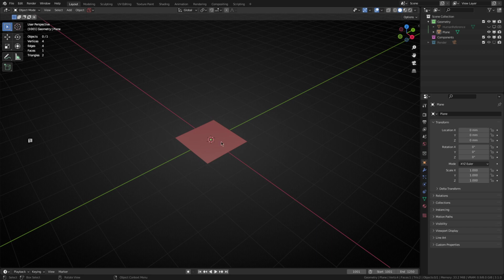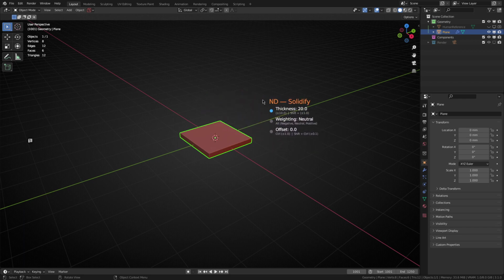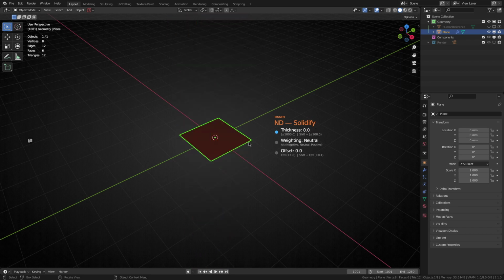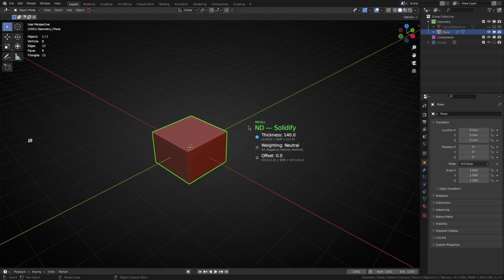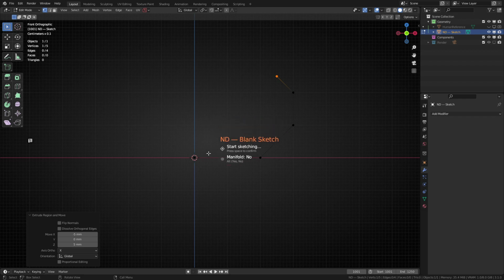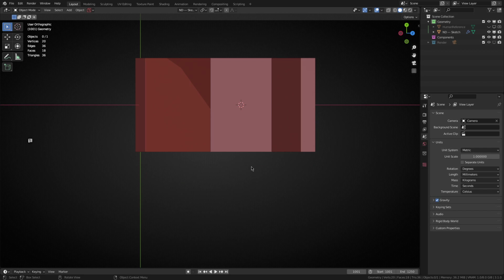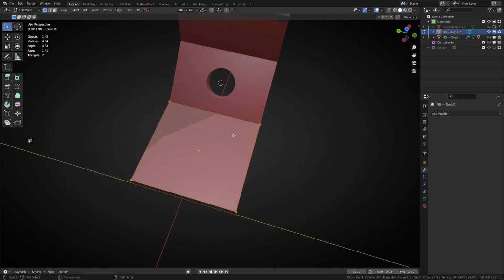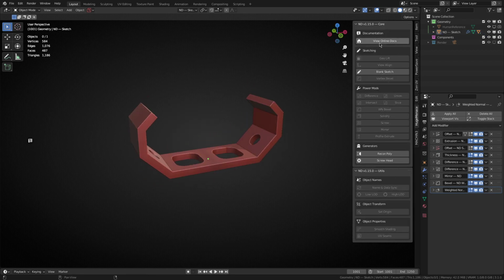Introducing the free ND (non-destructive) Blender add-on!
ND (short for non-destructive) is a Blender addon that provides a number of workflow enhancements, tools, operations, and generators — tailored specifically for non-destructive modelling.

This approach is useful for many types of modelling needs, particularly hard-surface forms, while being able to quickly adjust parameters without the need for manual poly-modelling. ND modelling makes extensive use of modifiers to enable this flexible workflow.